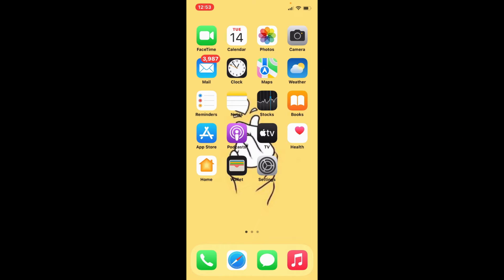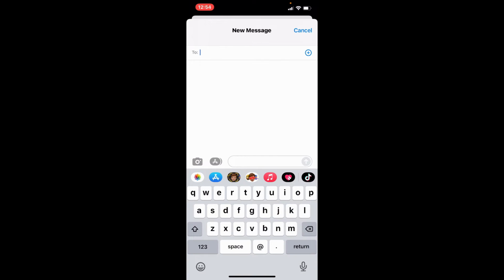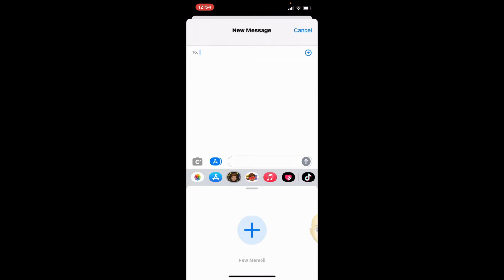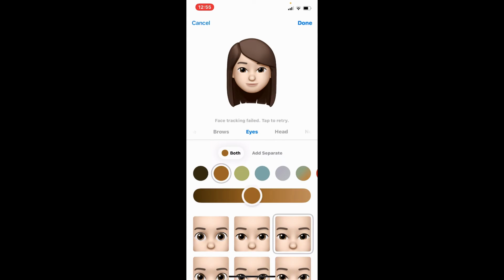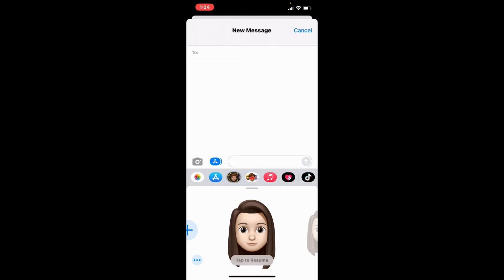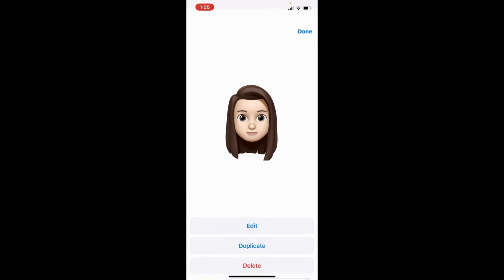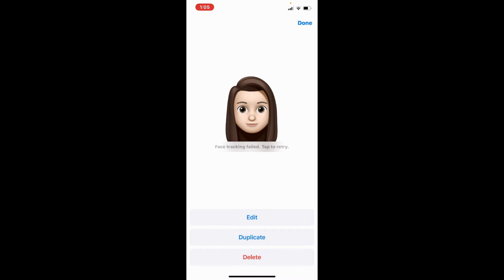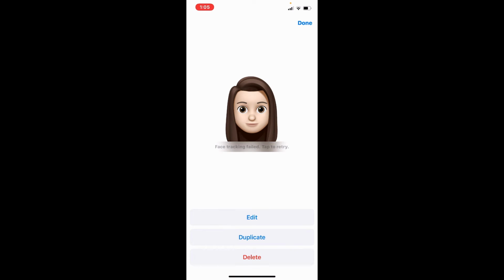How to Record & Send Memoji on iPhone 2022?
In today's video, I'm going to show you how to create a memoji on the iPhone. Open up your message application and tap on the compose button with a pencil and a paper icon in it in the upper right hand corner. Now go to the bottom of the screen and select the memoji icon. Customize the features of your memoji like skin tone, hairstyle, eyes, and much more.

0:00 - Intro
0:29 - Record and Send Memoji on iPhone Tutorial
1:30 - Outro